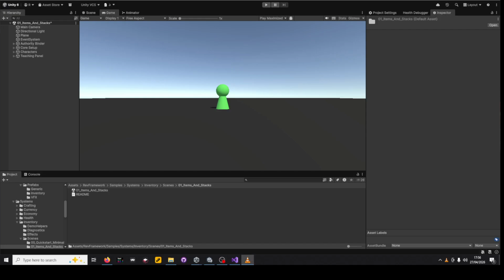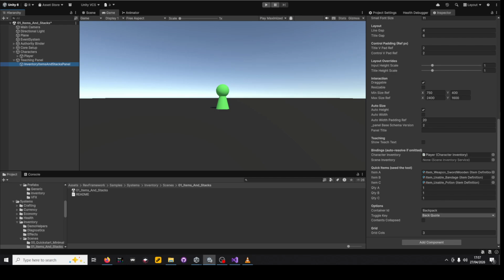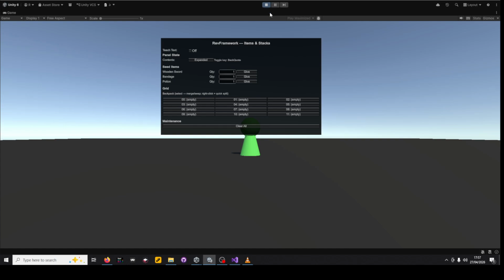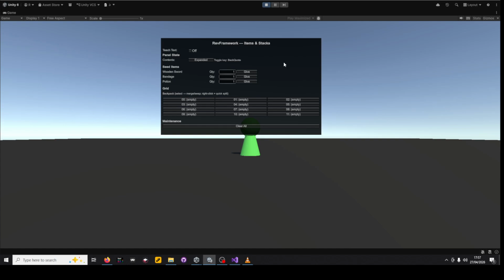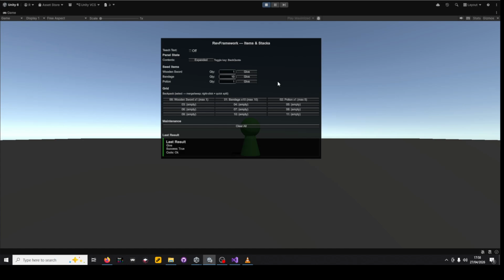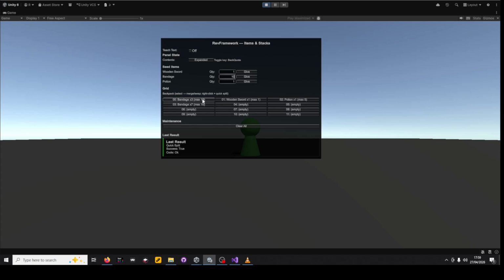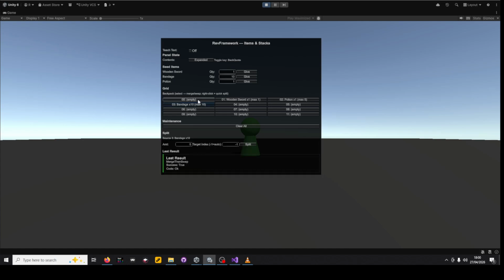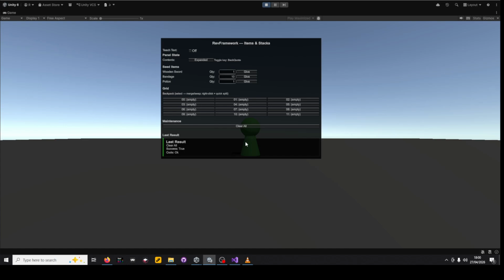RevFramework Inventory — Items & Stacks (Merging, Splitting & Slot Logic)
Learn how item stacks and slot interactions work in the RevFramework Inventory system.

This scene builds on the quickstart and focuses on real inventory behaviour — merging, swapping, splitting, and auto-placement — all driven through the public service layer.

This is not about UI.
It’s about the rules that power real inventory systems.

We cover
Seeding stackable items using GiveExact
Reading live containers via SceneInventoryService.Get
Slot selection and interaction flow
MergeThenSwap for drag-and-drop style behaviour
Stack merging vs swapping rules
Quick split (right-click / shift-click)
Manual split with explicit or auto-placement targets
Auto-placement using target index -1
Result-first workflow using InvOpResult
What’s actually happening

Every interaction in this panel goes through the SceneInventoryService.

That means:

stack limits are enforced
merge rules are respected
slot validation is applied
and every action returns a real result

The panel doesn’t implement inventory logic.
It passes intent to the service.

Key idea

The service owns the rules.
The UI only expresses intent.

Merge, swap, split, and placement all live in the same consistent service layer.

This is the foundation for real inventory UI:

drag-and-drop grids
controller navigation
quick split behaviour
auto-placement logic

If you understand this,
you can build inventory UI without duplicating logic in the front end.

Notes
This panel is a teachable, not a production UI
Teach text is disabled in the video for clarity
All interactions go through the real runtime service layer